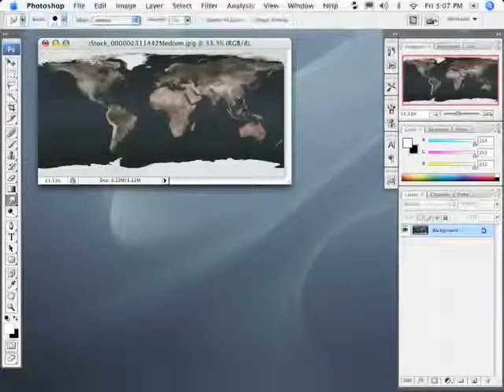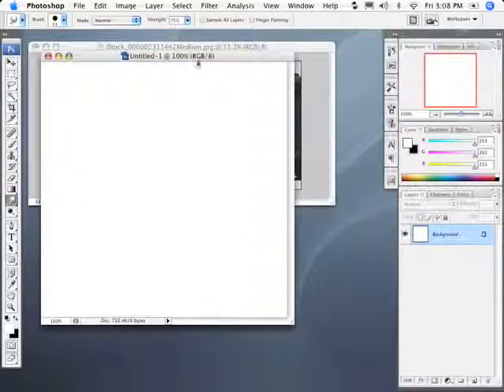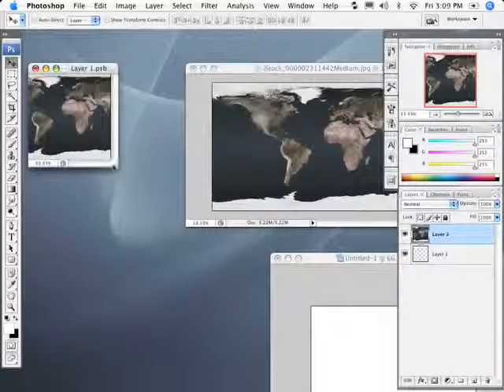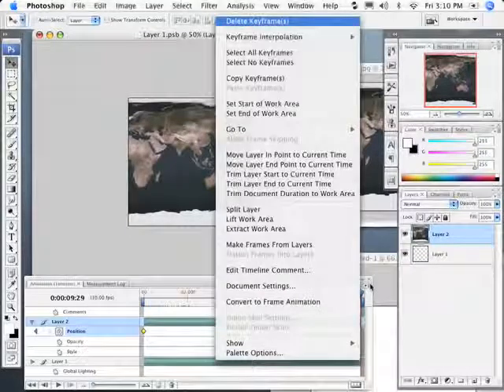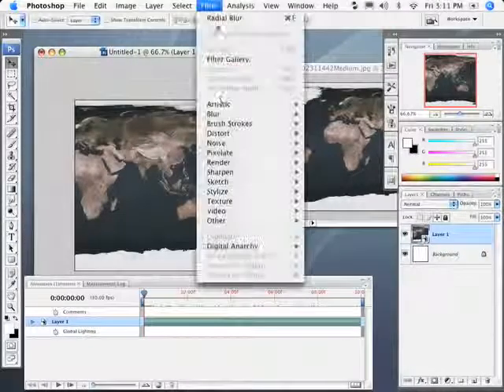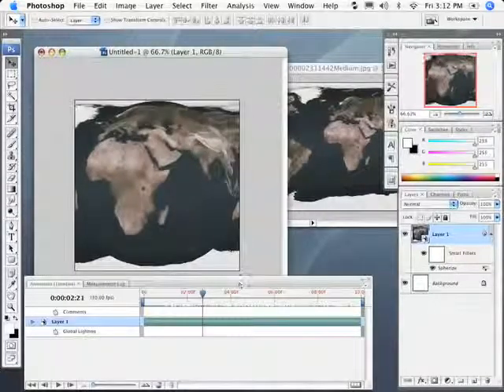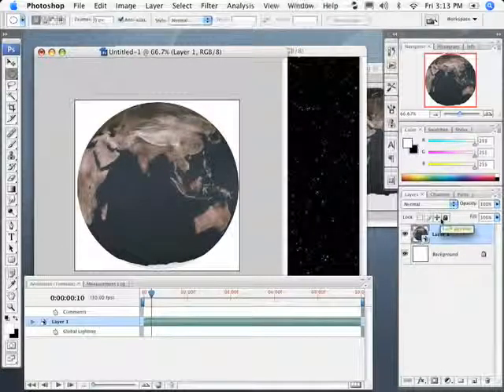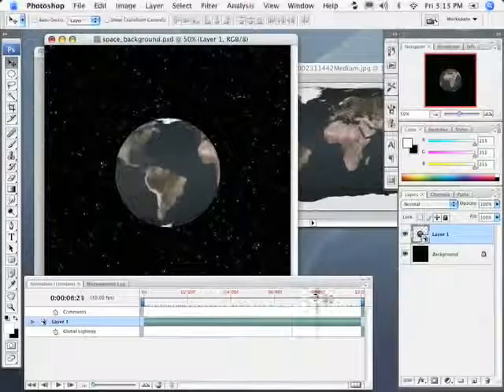Photoshop Tutorial Animated through filters